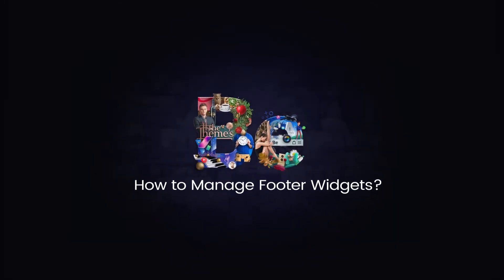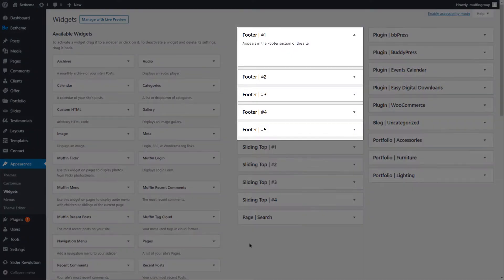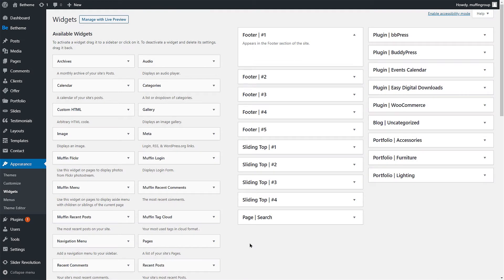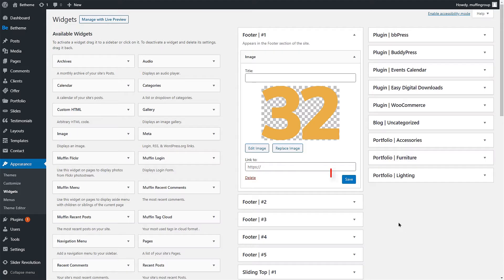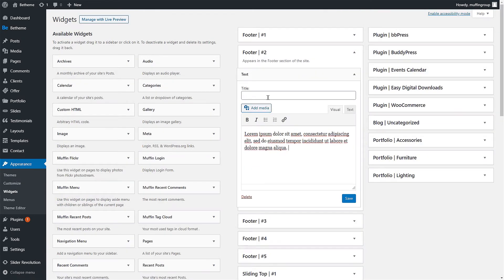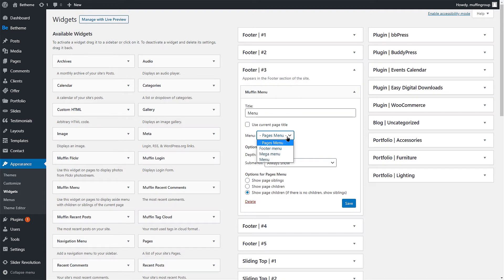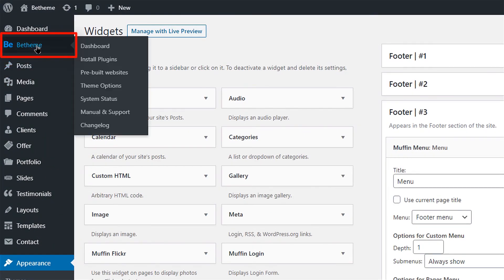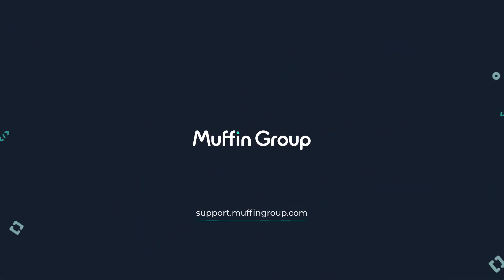How to Manage Footer Widgets?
In this video tutorial, we will explain how to manage footer widgets.